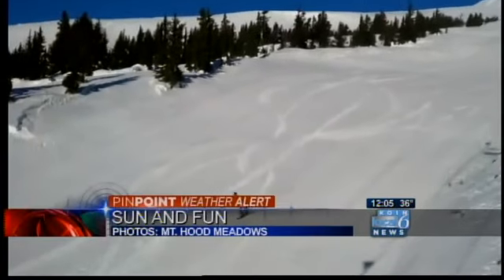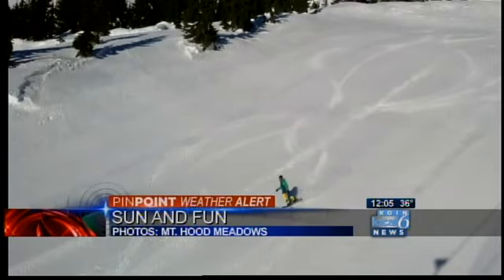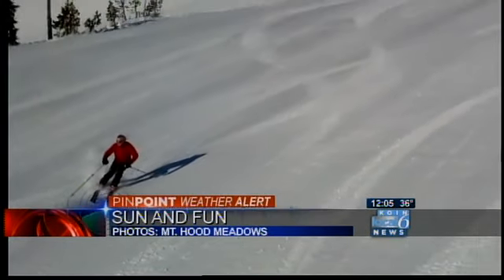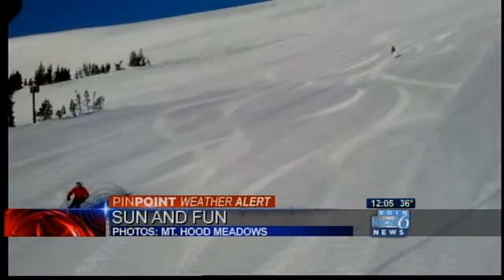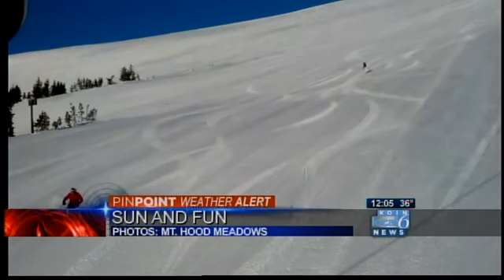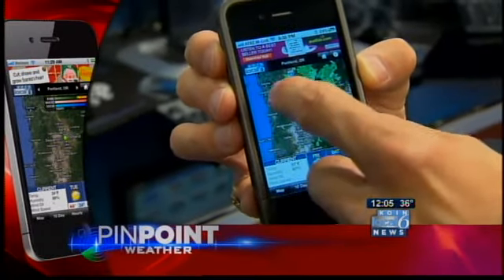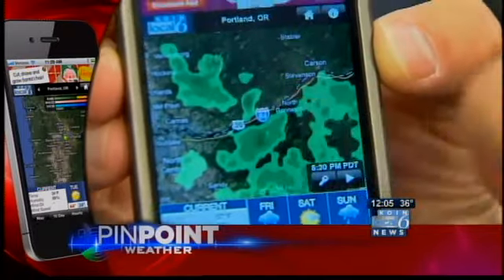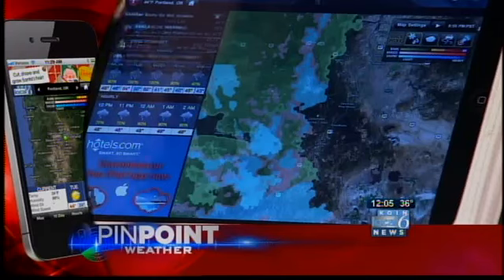Heading to Mt. Hood? Bring your sunscreen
KOIN Local 6 contrasts Portland's icy terrain to Mount Hood's sunny and 50-degrees with powder Tuesday, Jan. 15, 2013.